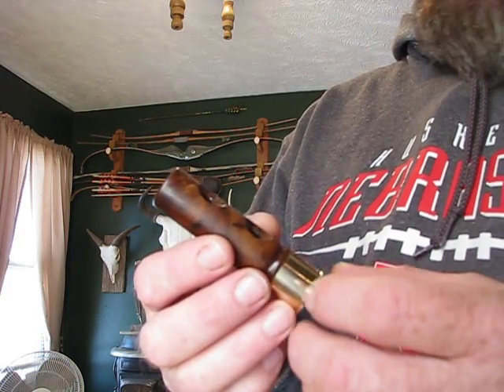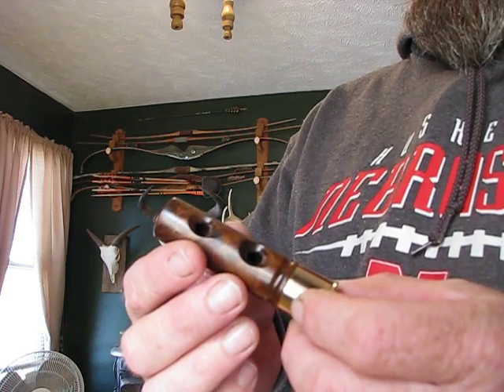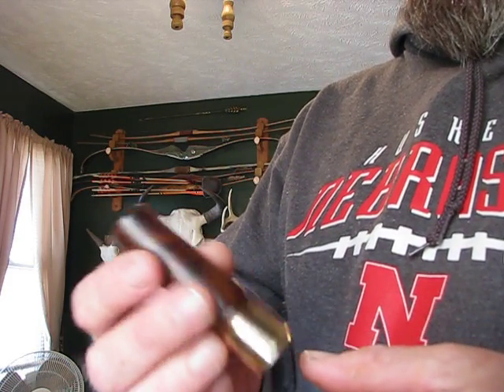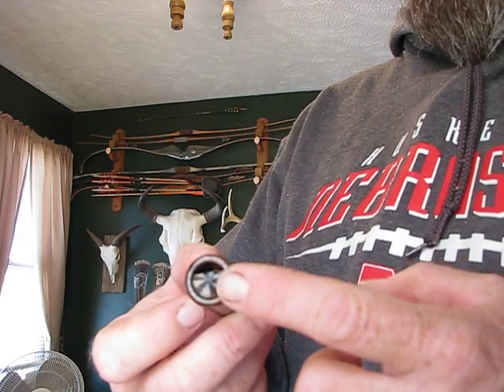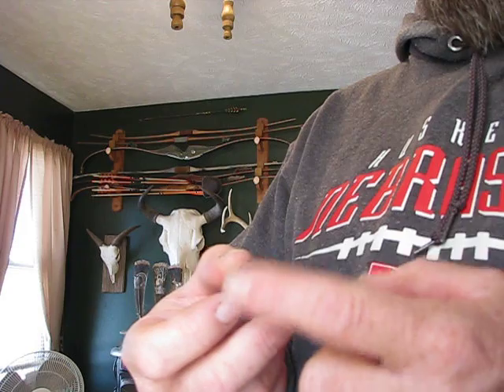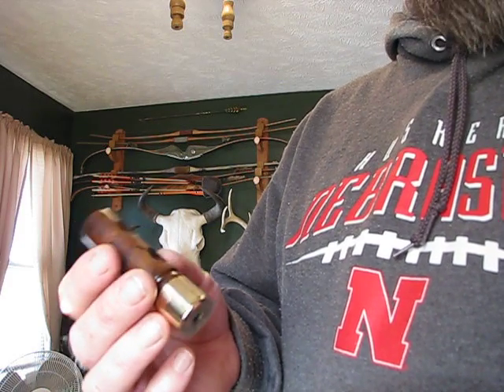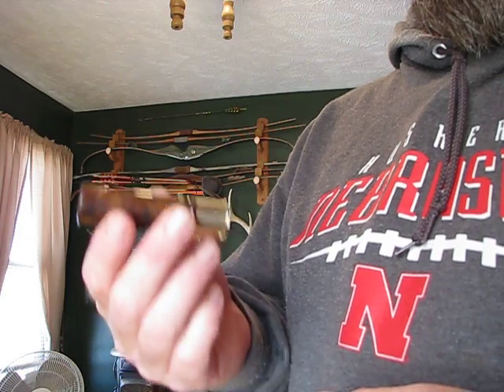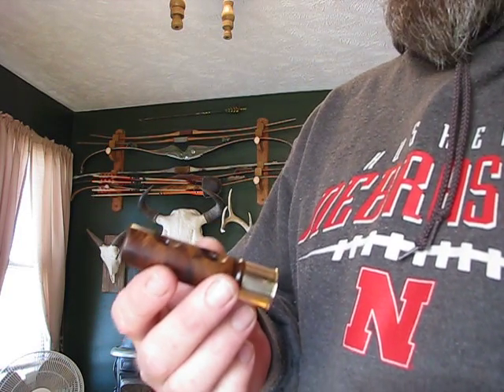B Hoover's shotgun shell whistle